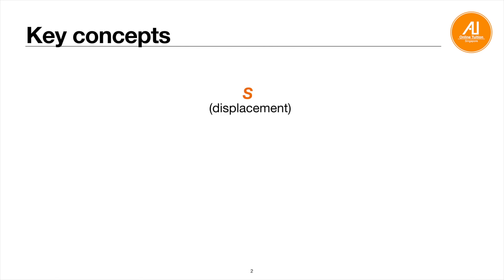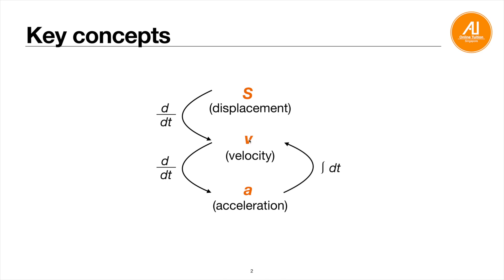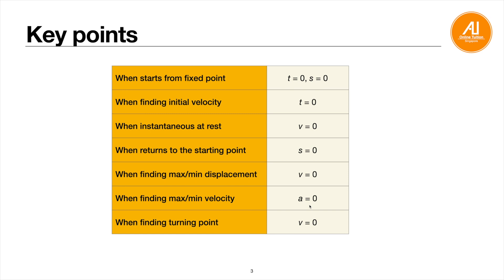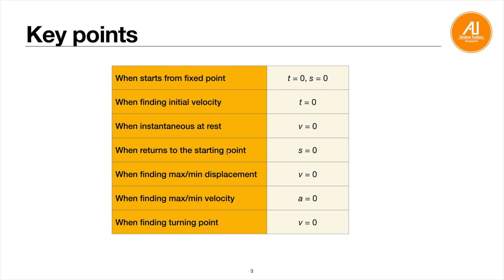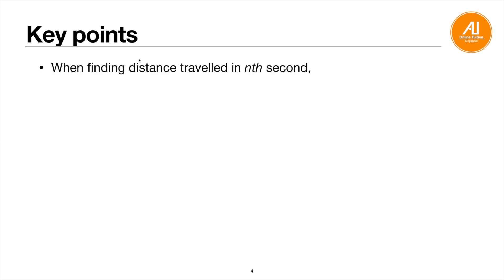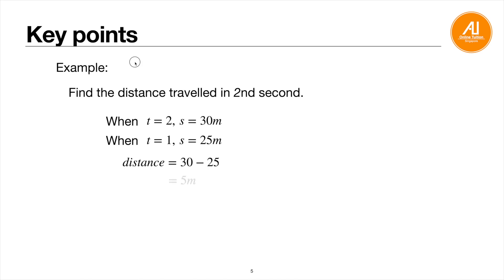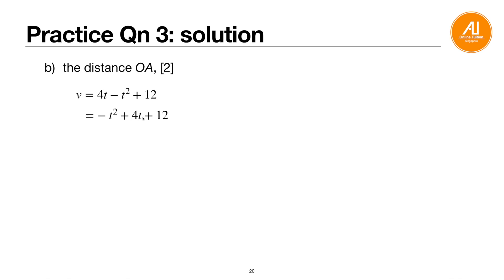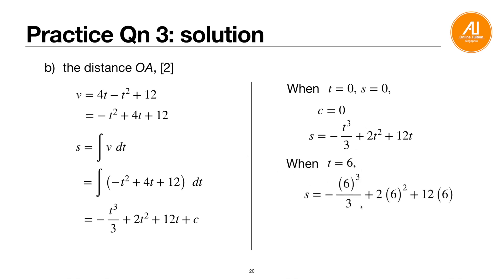Kinematics | Chapter 20 | Exam Tips | Spot your Mistakes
FREE ONLINE LESSONS FOR SECONDARY AND JC STUDENTS.

A must to watch if you want to score well all year round. Practical guide and study tips you can use immediately to improve your grades.  Lesson conducted by full time tutor with 16 years of teaching experiences (in tuition centres & private tuition). Most of the students under him shown tremendous improvement in their grades.

0:00 Key concepts
0:52 Key points
4:40 Practice Qn 1
7:54 Practice Qn 2
12:13 Practice Qn 3

Subject include:

E.Maths
A.Maths
Chemistry
Physics
Combined Chemistry
Combined Physics

JC
H1 Maths
H2 Maths

Alternatively, we are also offering online one to one or group tuition for upper Secondary and JC students. All lessons are designed to meet learning goals. Prices are at affordable rate as compared. Please follow our FB page for more information.